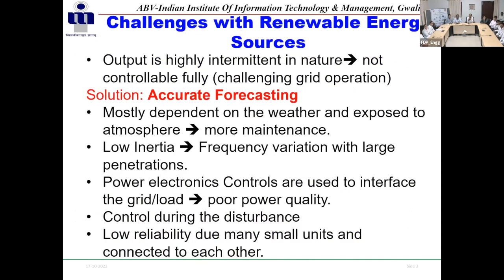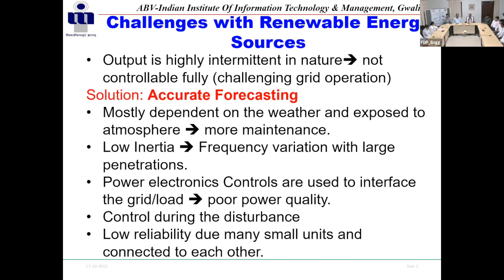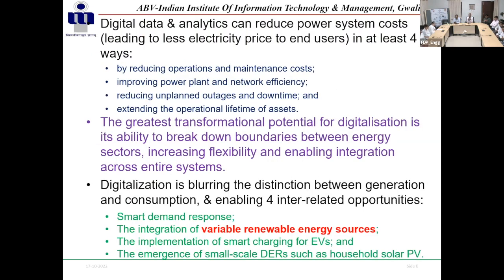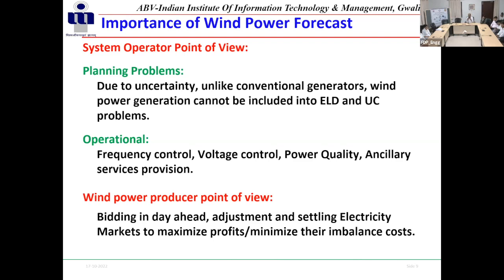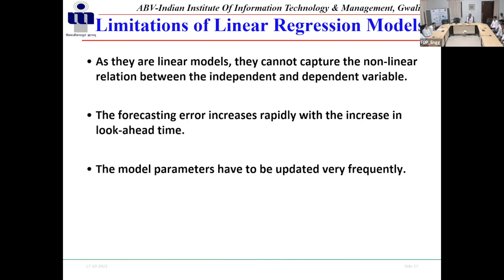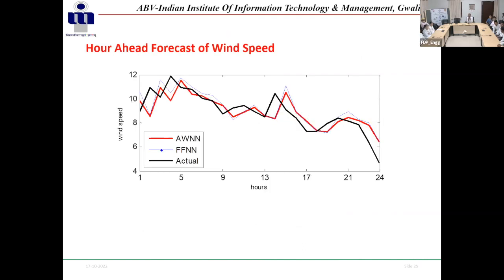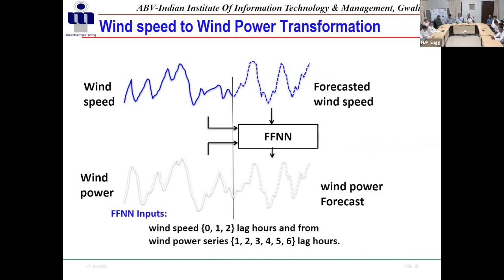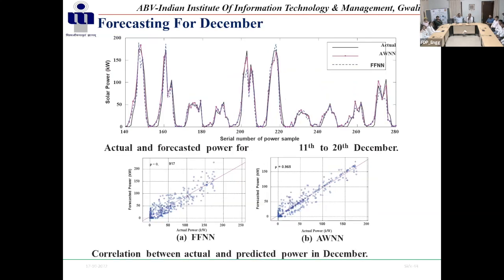ANN based Renewable Power Forecasting by Prof. SN Singh